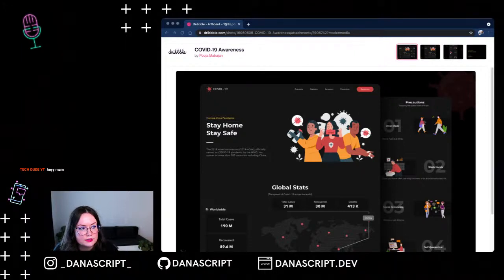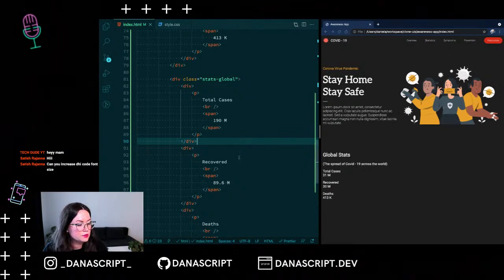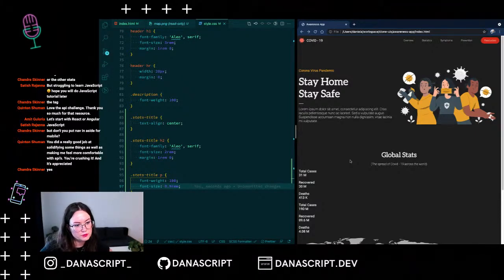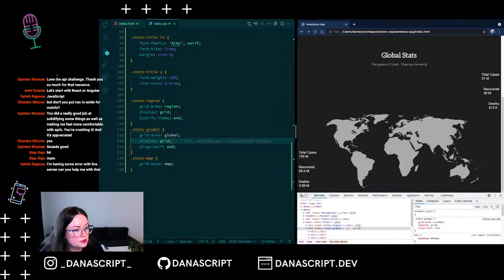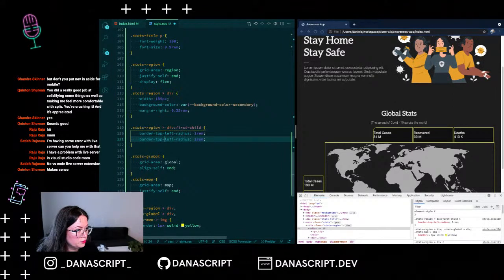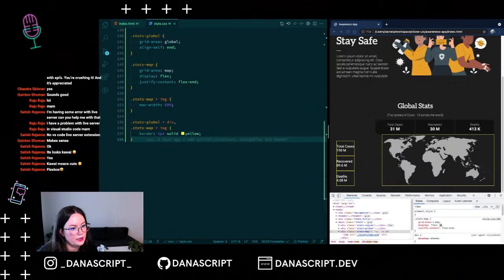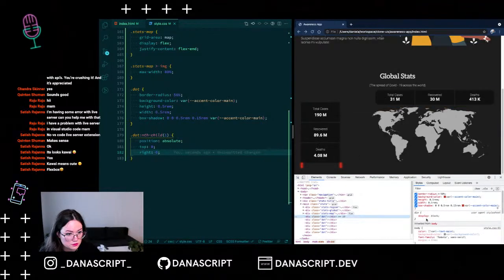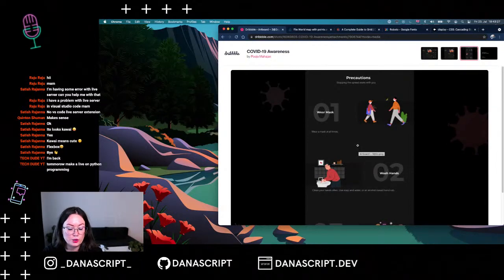Build Clone UI Awareness App || HTML and CSS || Learn CSS GRID, FLEXBOX and code along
Live code along in basic HTML and CSS, where we will clone a UI we found previously from Dribble, with the purpose of learning CSS Grid, CSS Variables, responsive layouts, positions, svgs and many more. Come join!